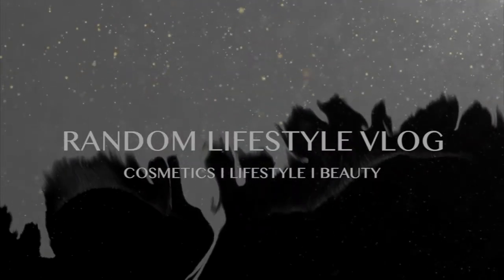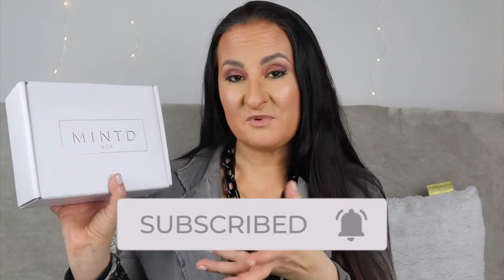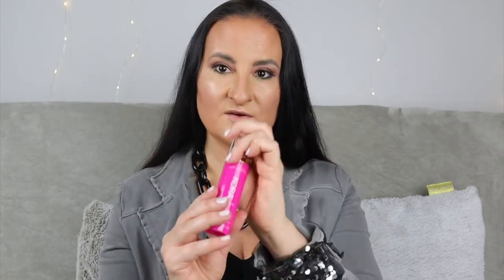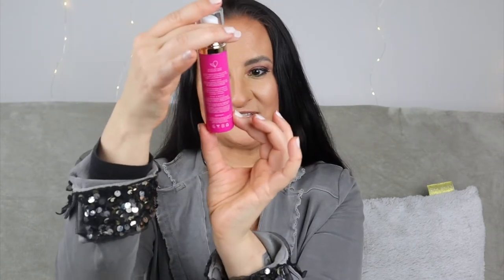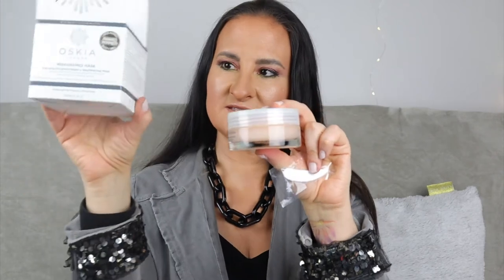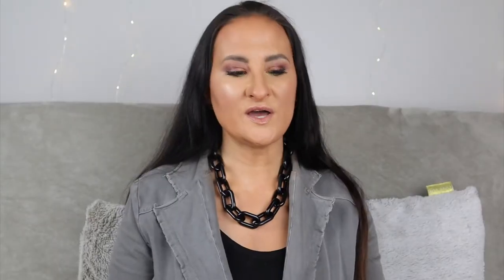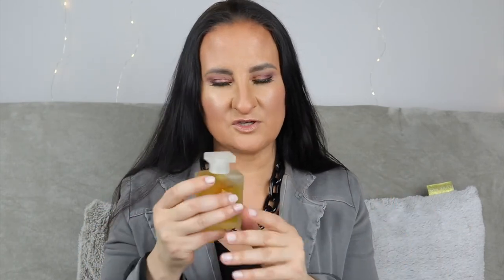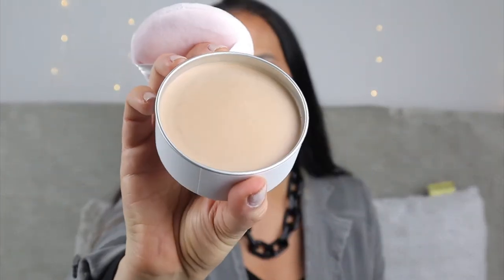MINTD FEBRUARY 2021 EDITION UNBOXING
We are back with a Mintd February 2021 edition unboxing! This edition contains 4 full size products and is worth a whopping £212! So join me in unboxing this Mintd February edition!

Find out more information including prices.

(Please note that all opinions expressed in these videos are of our own. We may also share our thoughts and ideas drawn from our own experiences of running this channel)

SOCIAL
For more interesting videos, content and updates you can follow Random Lifestyle Vlog on the following social media channels:

SUPPORT RANDOM LIFESTYLE VLOG
►Have you enjoyed Random Lifestyle Vlogs content?

Under 1000 subscribers? Get it for $4.50 (Approx £3.30 subject to rates)